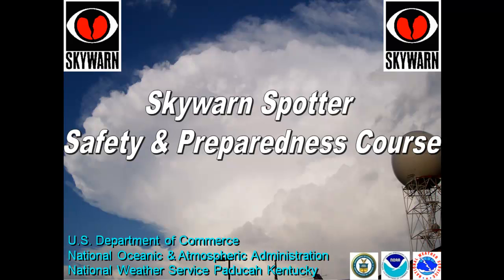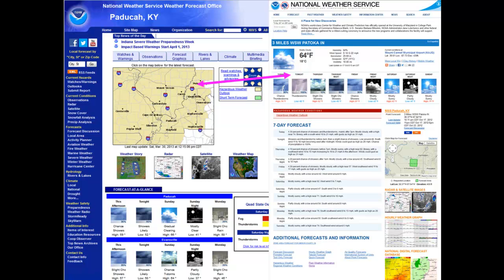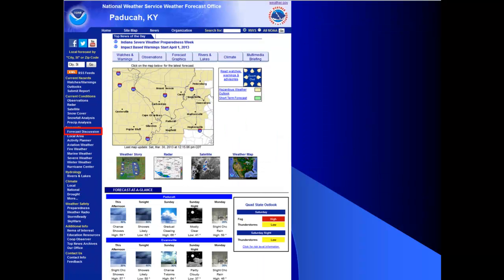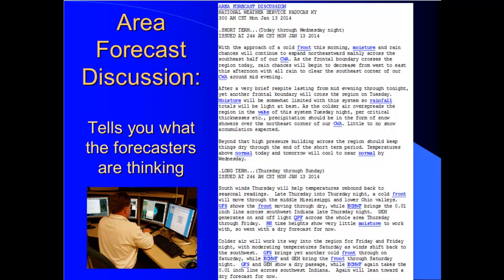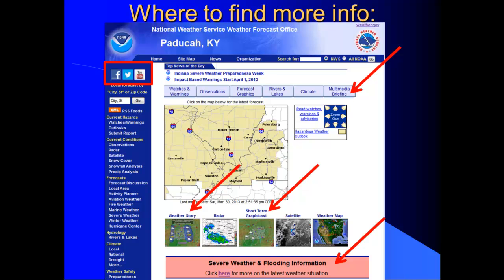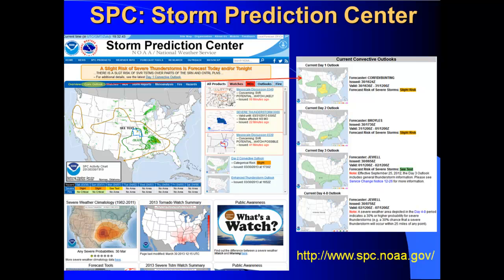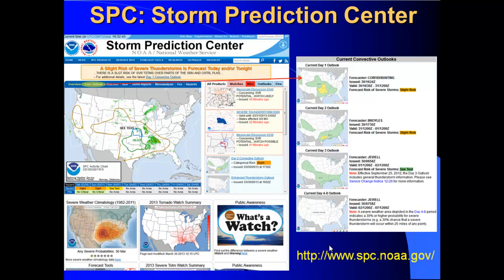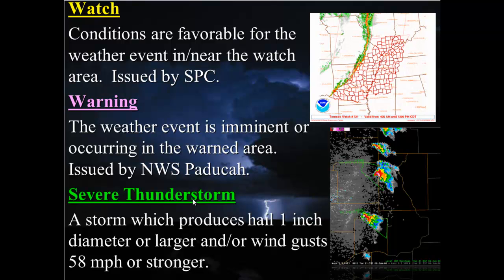Spotter Safety & Preparedness Part 1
This is Part 1 of a three part series, that is meant to be a supplement to the NWS Paducah KY Skywarn Spotter Course -- Spotter Concepts 1 & 2.